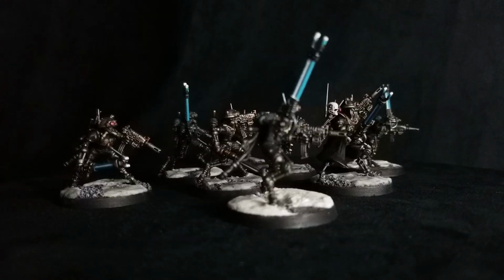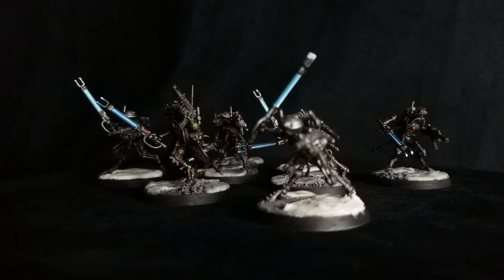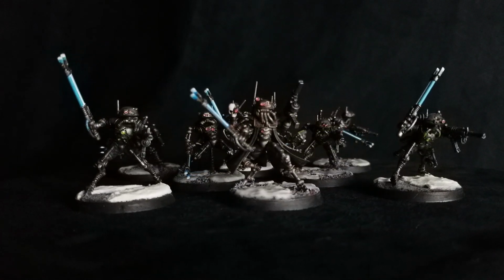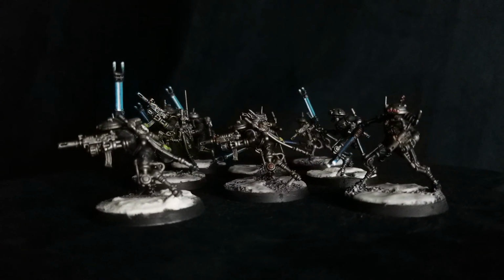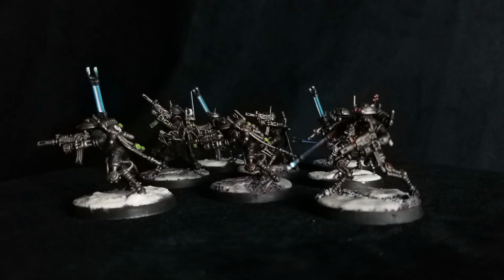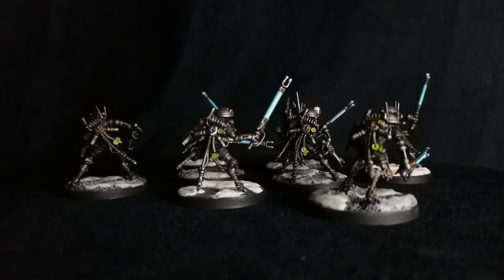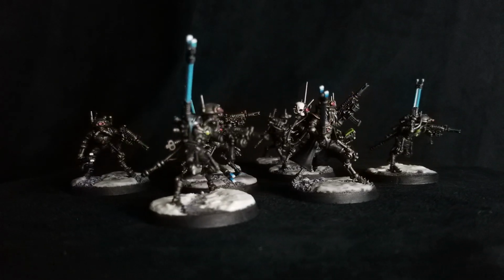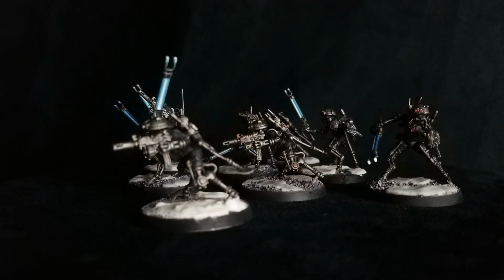Let’s Talk Tactics: Sicarian Infiltrators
This week on Let's Talk Tactics we discuss the Adeptus Mechanicus Sicarian Infiltrators. This Skitarii unit is best suited for ranging ahead of your main battle line and delivering an electrifying blow to your enemy. Join Adam as he deep dives into their strategies, synergies, stratagems and more, for use in your games of Warhammer 40k 9th Edition.

=Red Dragon=

= Brushfire Studios =

CREDITS